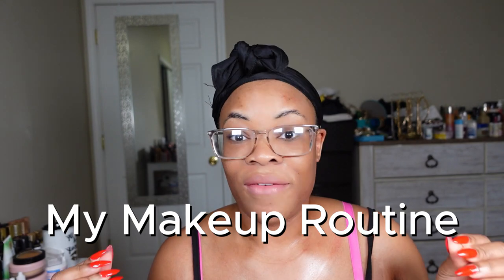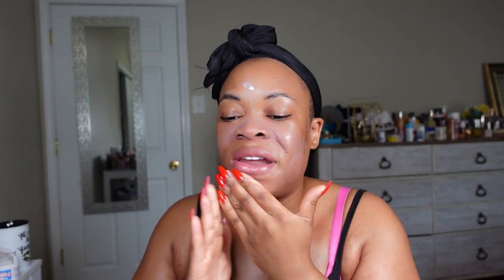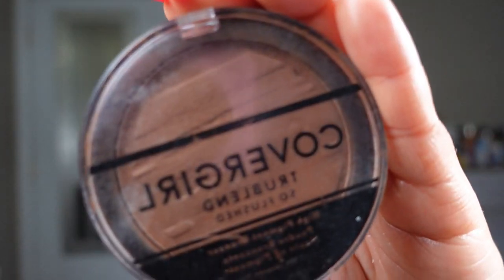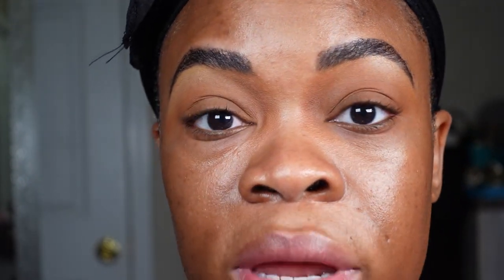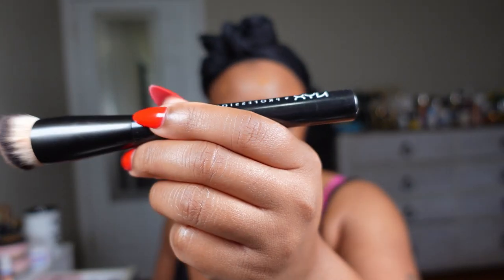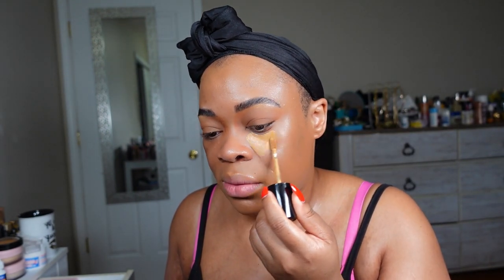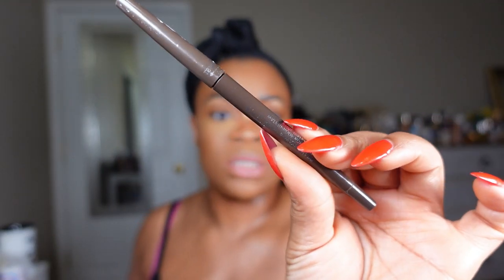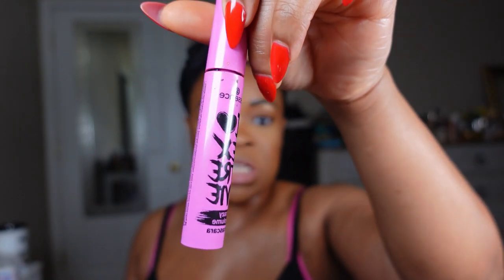Quick Easy Soft Glam Makeup | Very Detailed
Hey girlz! I finally got this video posted for y'all. Skincare and skin prep will be posted soon. Enjoy!

55 Grasso Plaza Suite 20108